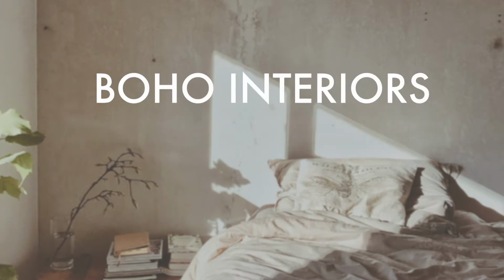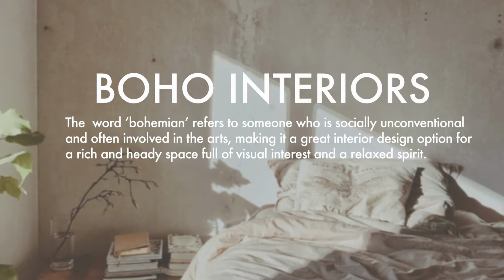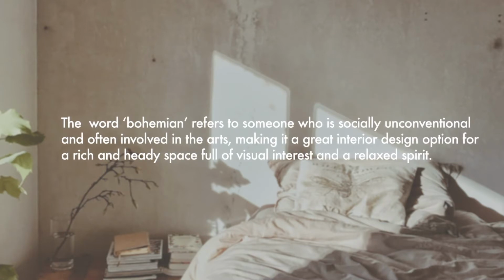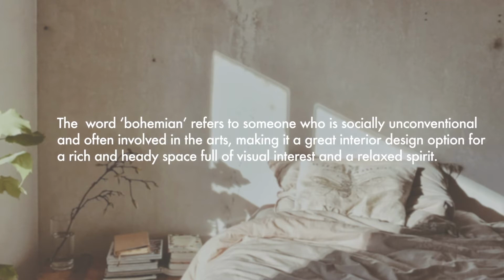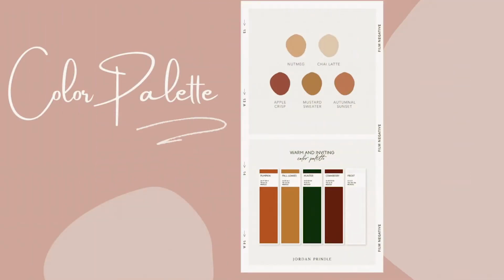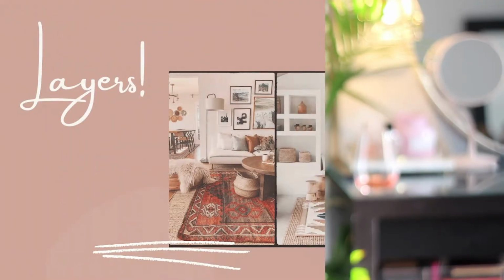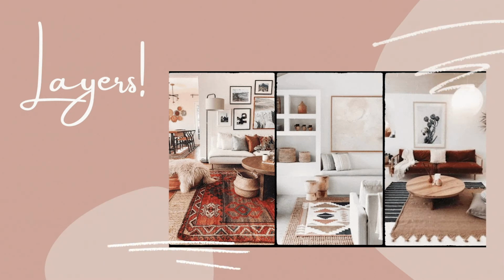WATCH THIS VIDEO IF YOU LOVE BOHO INTERIOR DESIGN | EPISODE 2 FINDING BY STYLE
Hey, hey, it's a new episode! Are you in love with boho Interior Design?

Today we are talking about all things Boho! This week I'll be breaking down how to achieve boho interiors on your own! There a couple rules to follow to really capture this design style, so grab some popcorn or a glass of wine, and let's get going!

Wanting to learn how to achieve a boho minimalist space? Stay till the end of the video for when we discuss how you can do it.